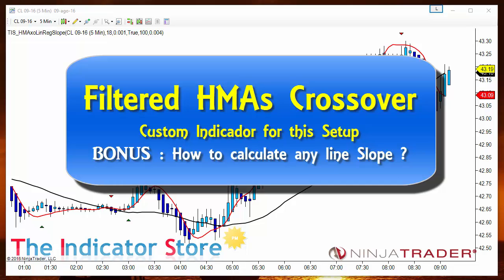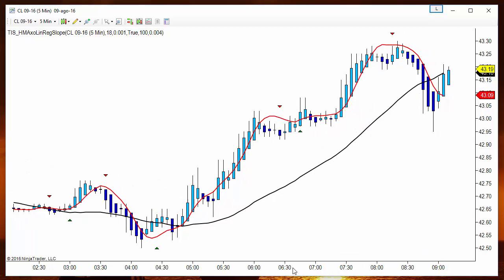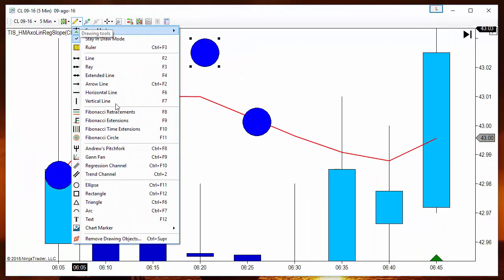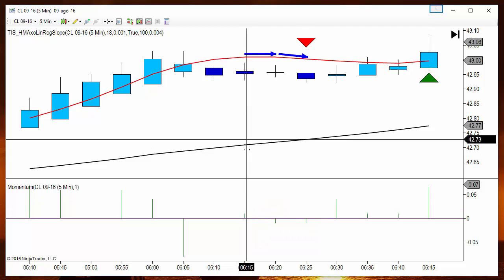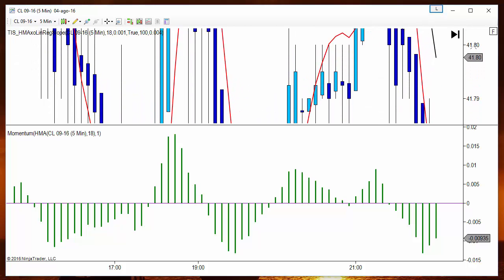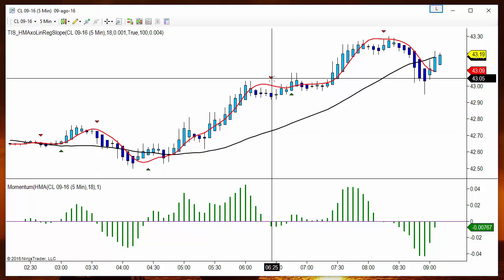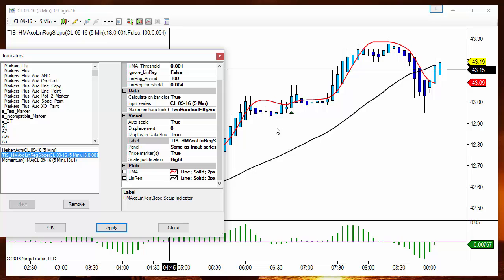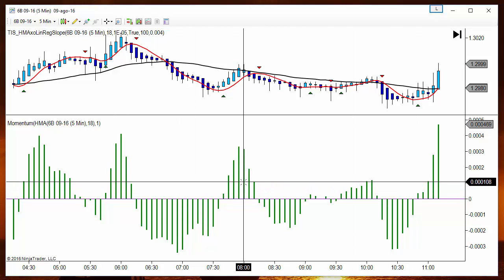HMA Crossover Setup + Bonus : How to measure the slope of an Indicator Line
Learn this simple Trade Setup using just 2 lines ; an HMA and a Regression Line (LinReg)

Learn to measure any Indicator Slope with the Ninjatrader Momentum Indicator